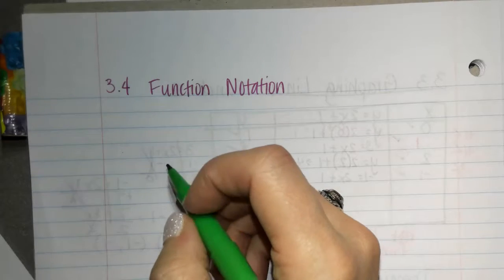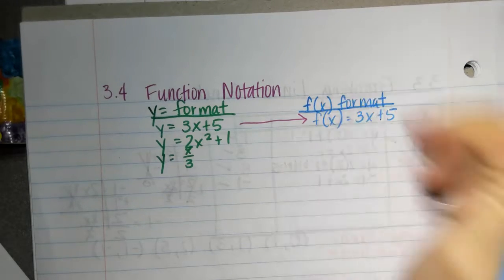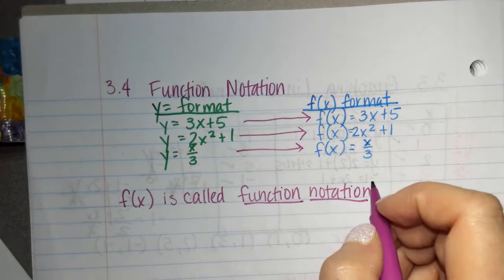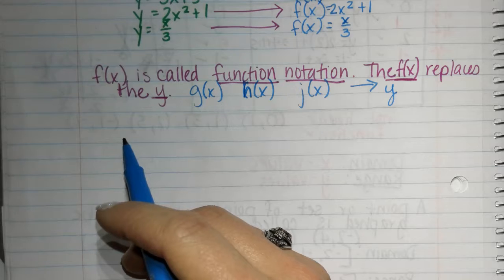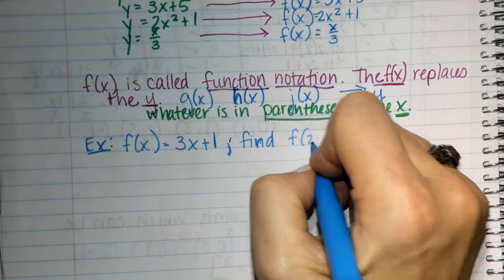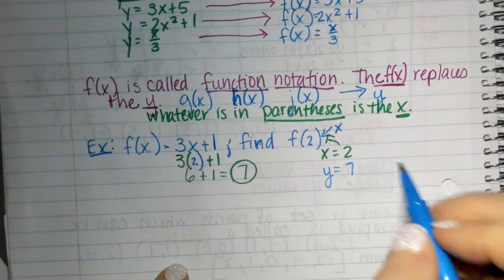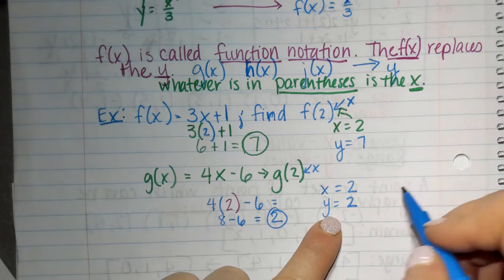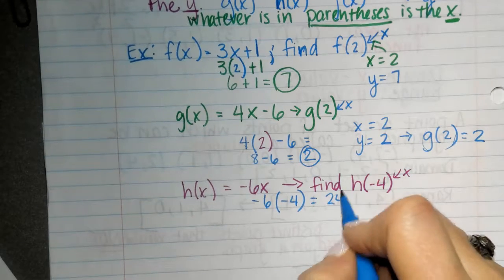Algebra: 9/27/19 watch in class FRIDAY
3.4 Function Notation